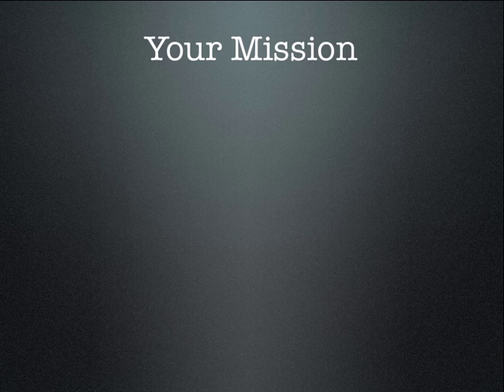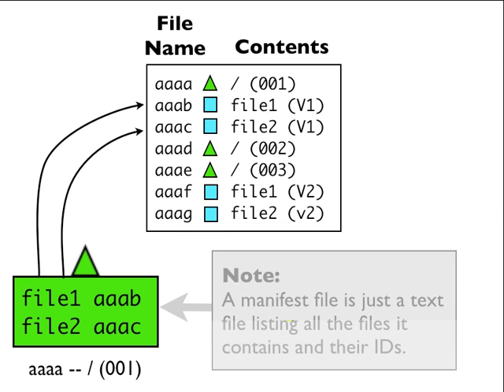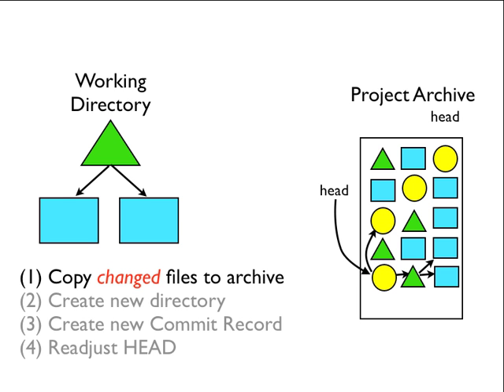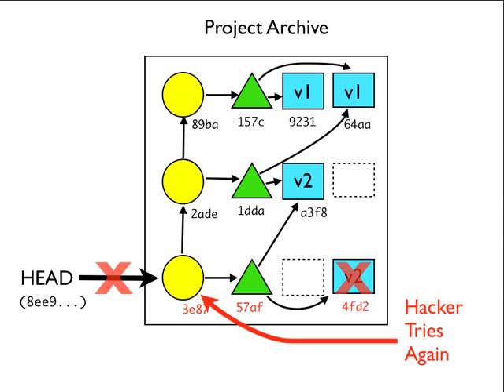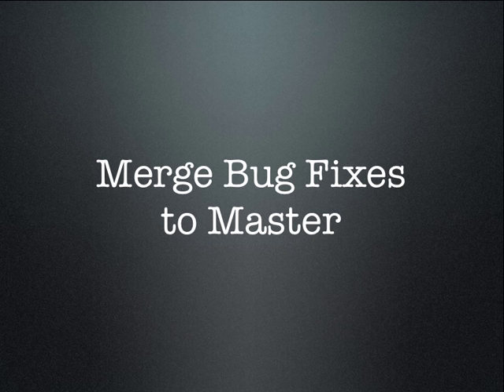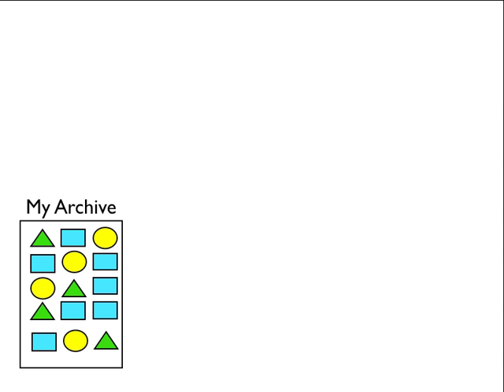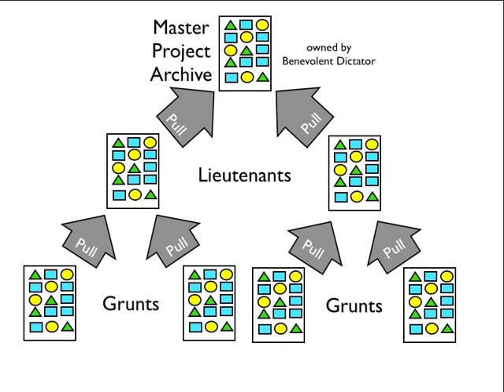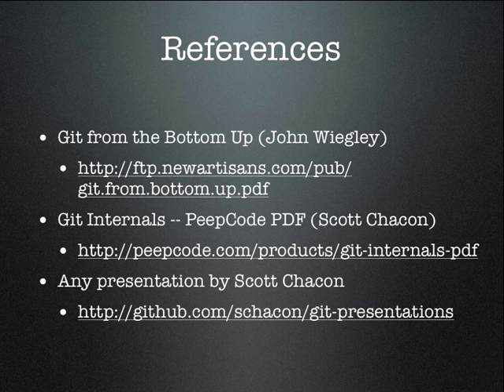Git Version Control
CSC Custom Source Control &